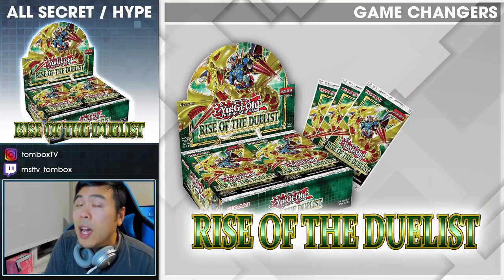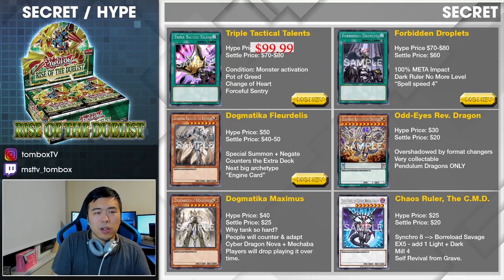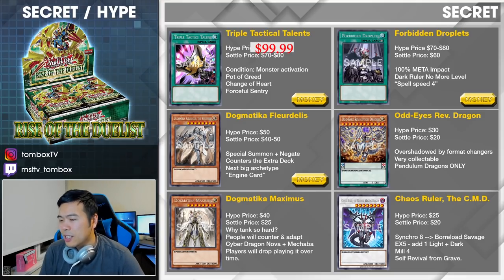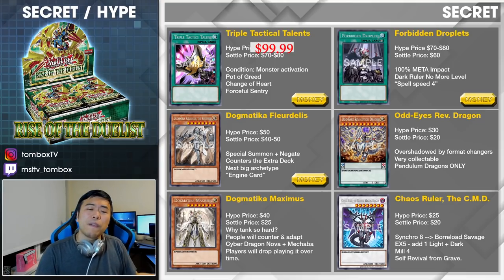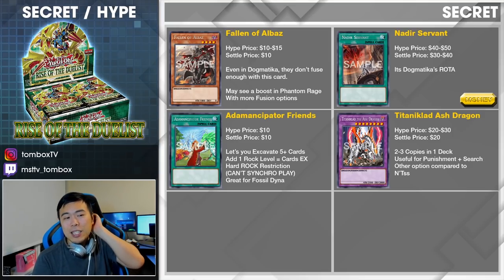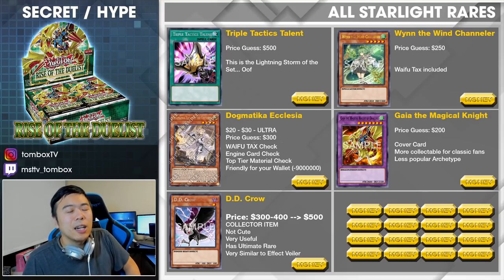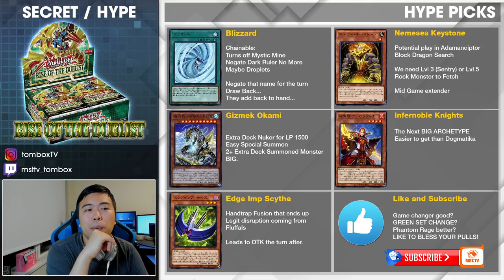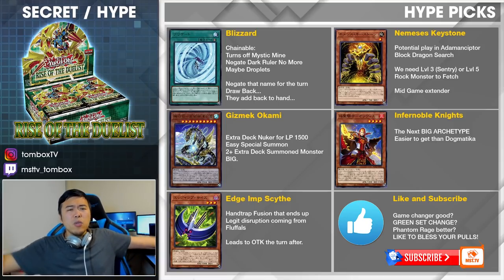ALL SECRET, STARLIGHT, HYPE - Rise of the Duelist - MONEY ARCHETYPE CARDS - Set Analysis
Rise of the Duelist Secret Rares, Starlight, Hype, Money cards all in 1 place. Full set analysis tradition of guess that price wrong with Tombox and legit commentary of the secret and Dogmatika bank breaker.